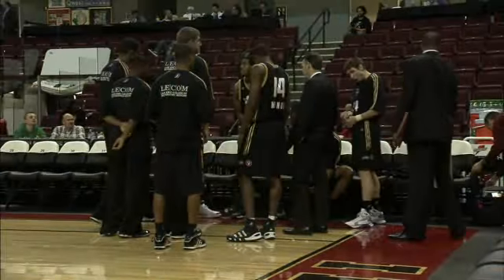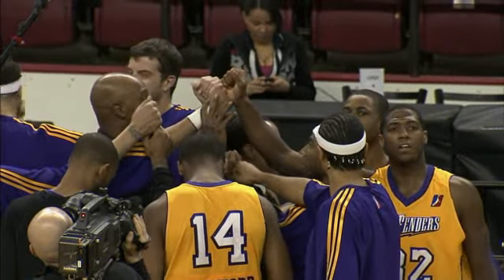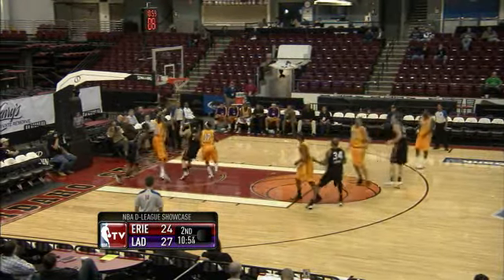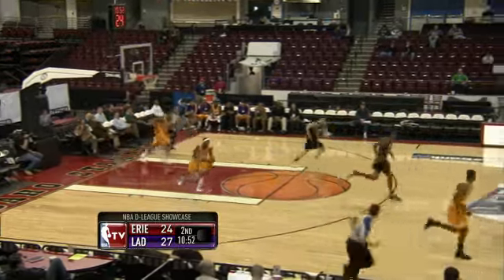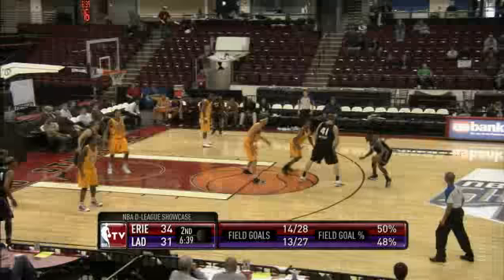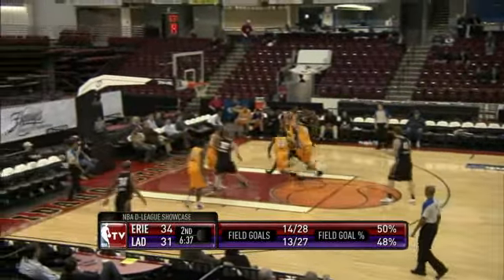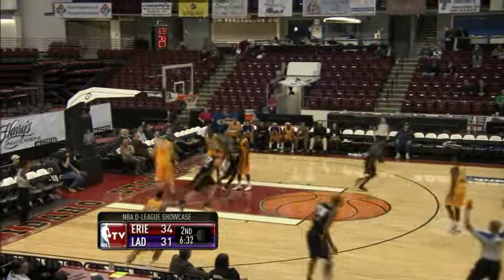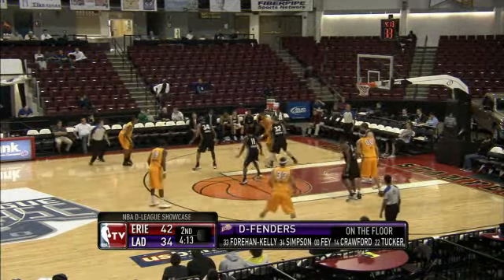Erie Bayhawks 102, Los Angeles D-Fenders 89 (Showcase Day 4)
Mike Ganey scored 25 points to lead Erie past LA on the final day of the NBA D-Legaue Showcase.